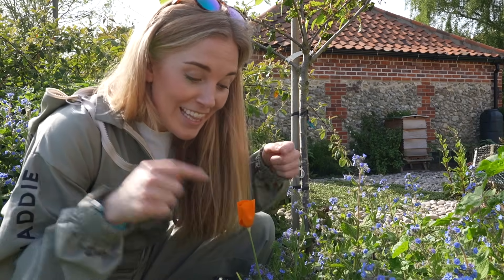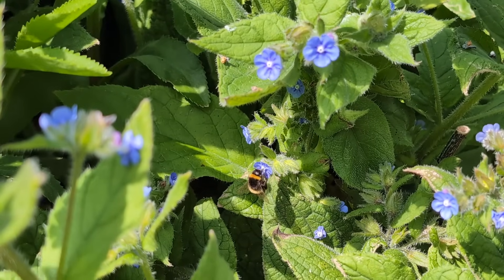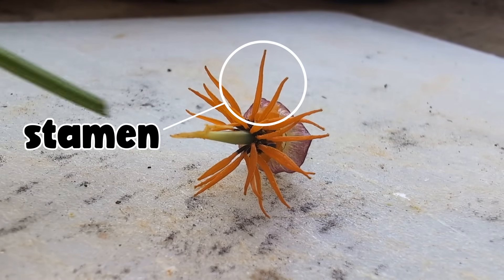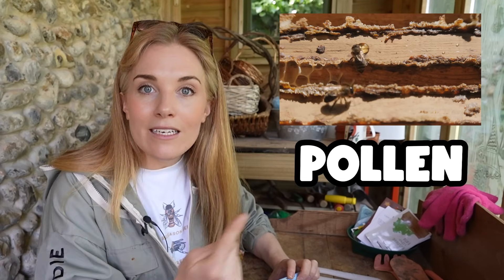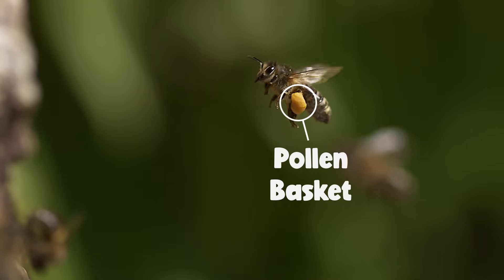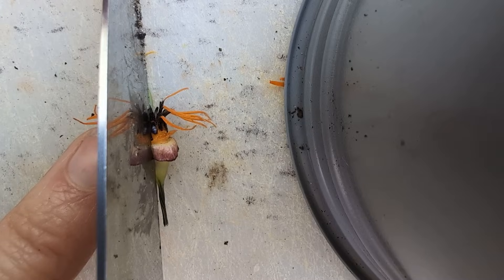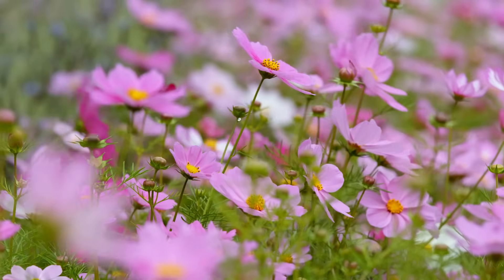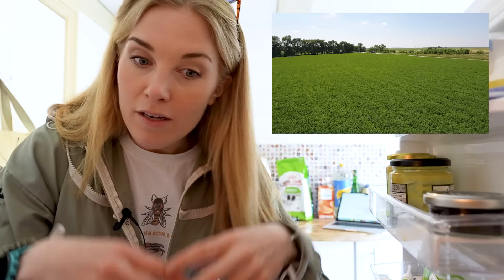How do bees pollinate flowers? | Beekeeping with Maddie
We all know that bees and other insects play an important part in helping plants grow...but what actually IS pollination?

As always, thank you to the super supportive Maddie Moate YouTube channel team!
The Bees - Honey makers and the goodest girls
Alex J’rassic - Editor and amateur honey enthusiast

Teaching Resources for UK and US Curriculum

National Curriculum in England: Science Programmes of Study

- Parts of a Plant (Key Stage 1 - Year 1) 1.2 Identify and describe the basic structure of a variety of common flowering plants, including trees.

- Parts of a Plant:( Key Stage 2 - Year 3) 1.1 Identify and describe the functions of different parts of flowering plants: roots, stem/trunk, leaves and flowers.

- Pollination and Seed Dispersal (Key Stage 2 - Year 3) 1.4 Explore the part that flowers play in the life cycle of flowering plants, including pollination, seed formation and seed dispersal.

- Animal & Plant Life Cycles (Key Stage 2 - Year 5) 1.2 Describe the life process of reproduction in some plants and animals.

- Brain Processing of Senses; Ecosystems; Adaptations and the Environment;(Key Stage 2 - Year 6) 3.3 Identify how animals and plants are adapted to suit their environment in different ways and that adaptation may lead to evolution.

US Next Generation Science Standards (NGSS)

- K-ESS3-1. Use a model to represent the relationship between the needs of different plants or animals (including humans) and the places they live.

- K-ESS3-3. Communicate solutions that will reduce the impact of humans on the land, water, air, and/or other living things in the local environment.

- 2-LS2-2. Develop a simple model that mimics the function of an animal in dispersing seeds or pollinating plants.

- 3-LS2-1. Construct an argument that some animals form groups that help members survive.

- 3-LS4-4. Make a claim about the merit of a solution to a problem caused when the environment changes and the types of plants and animals that live there may change.

Comment 'Team Bee' on this video to let me know you made it all the way to the bottom of the description 😉